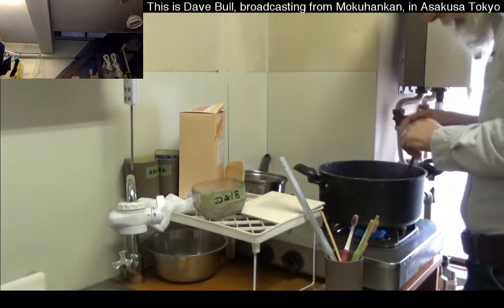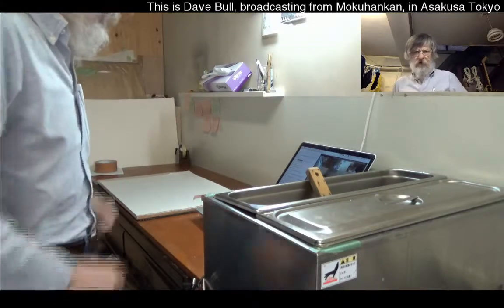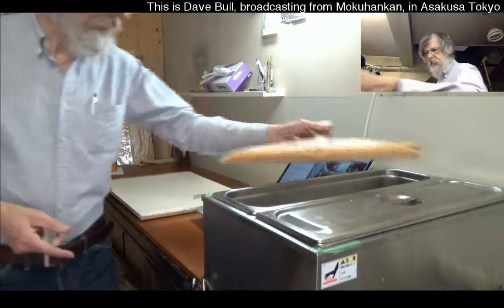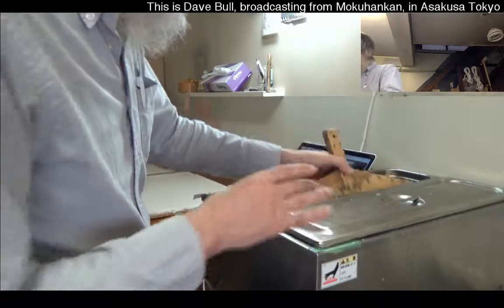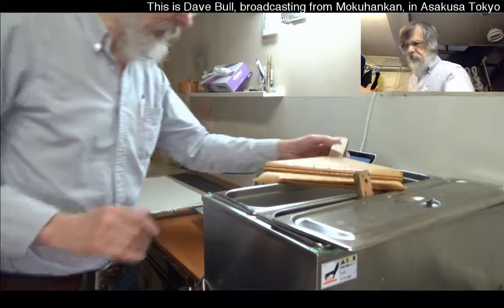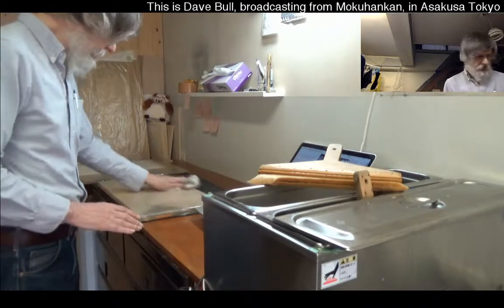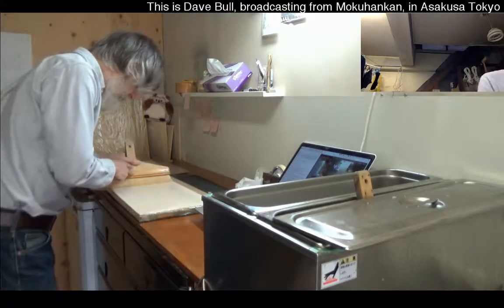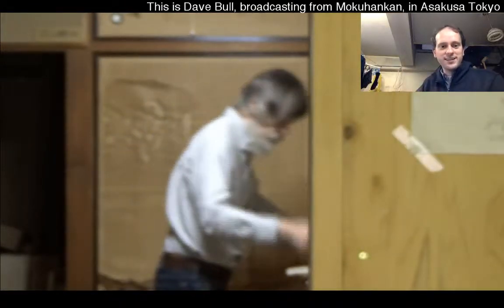May 09, 2018 Part 1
Dave is sizing paper.